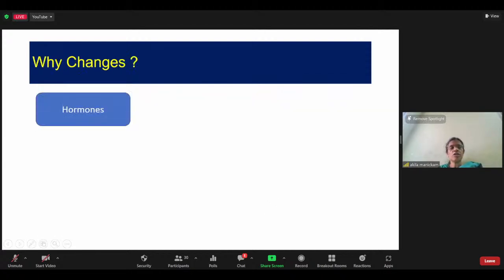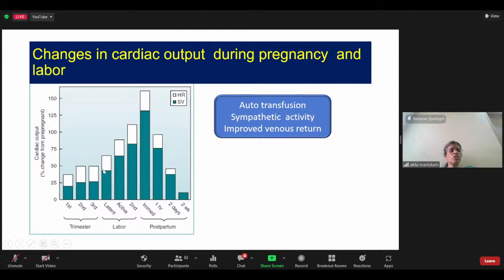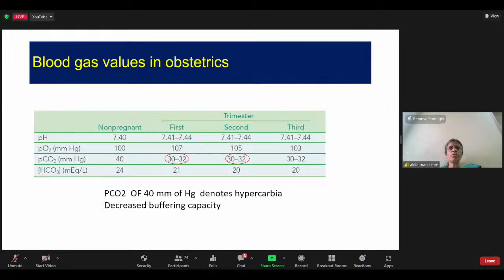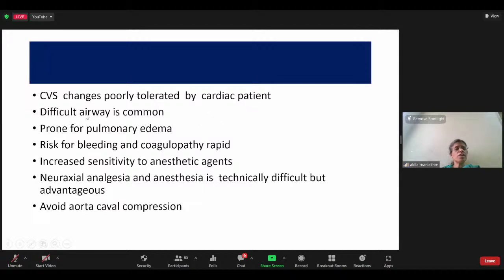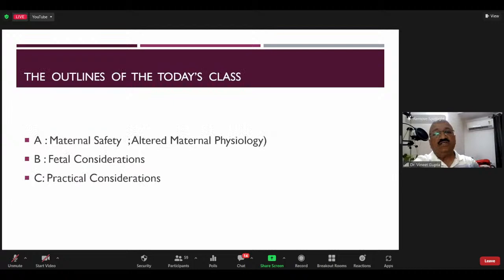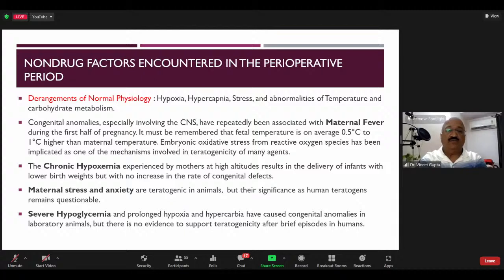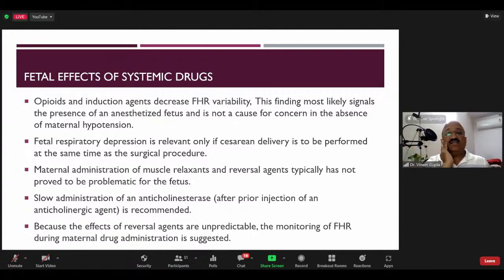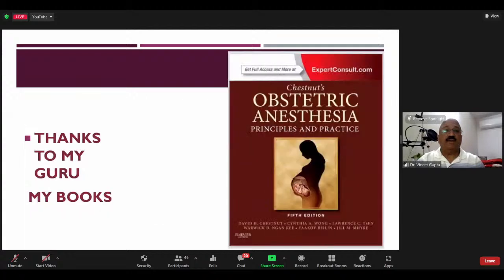Physiologic Changes of Pregnancy & Anaesthetic Management of NonObstetric Surgeries in Pregnant Pts*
🔅 *ONLINE ANAESTHESIA - Post Graduates Teaching Program*
🎥 *Live Webinar*
*OBSTETRIC ANAESTHESIA SERIES*

⏰ *Day , Date and Time : Sunday 07th August 2022 from 10 am to 12 noon IST*

🔰 *1st TOPIC from 10 am to 11:00 am  : Physiologic Changes of Pregnancy*
⏩ *Speaker* : * Dr Akilandeswari* , Professor, Dept of Anesthesiology, Sri Ramachandra Medical College & Research Institute , Chennai.

🔰 *2nd TOPIC from 11:00 am to 12:00 noon  : Anaesthetic Management of Non Obstetric Surgeries in Pregnant Patients*
⏩ *Speaker* : *DR.VINEET GUPTA* , MBBS, MD, MBA , Consultant Anaesthesiologist, Cloudnine Hospital, Apollo Cradle Hospital , Daffodil (Artemis) Hospital

✳️ *Session Coordinator : Dr. J. Edward Johnson*

🔺 *Technical support by Rahul Choube and Ashok Shyam*

🖥️ *Live Streaming on Anaesthesia TV*